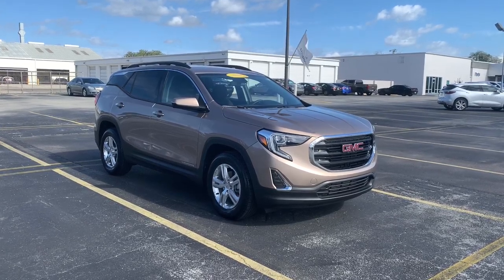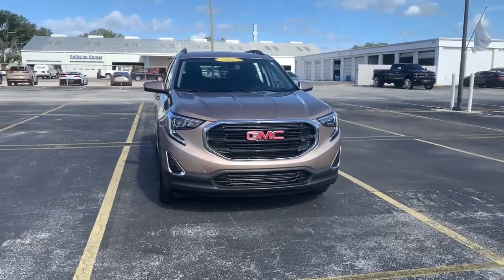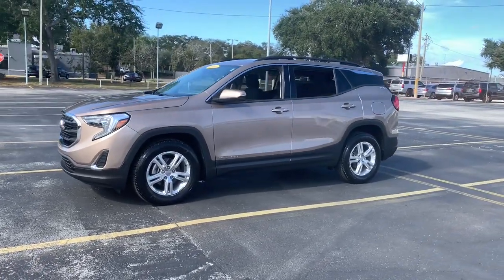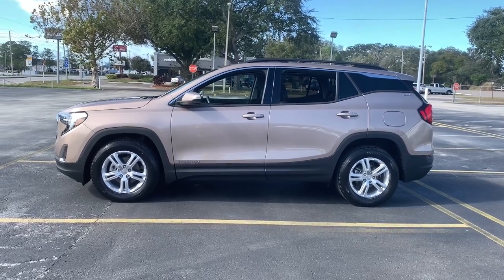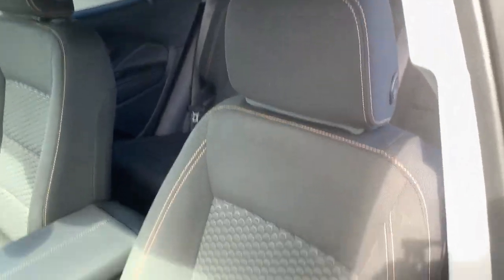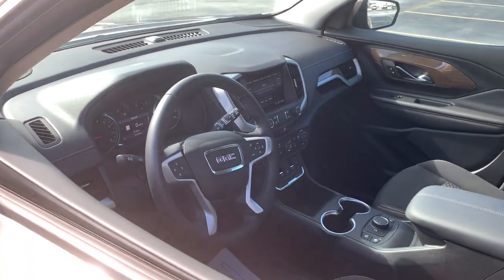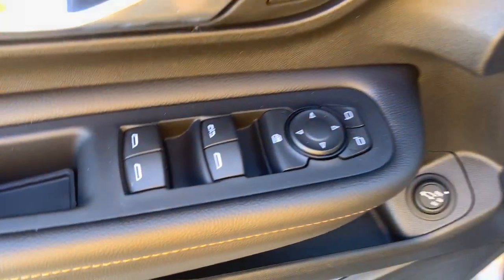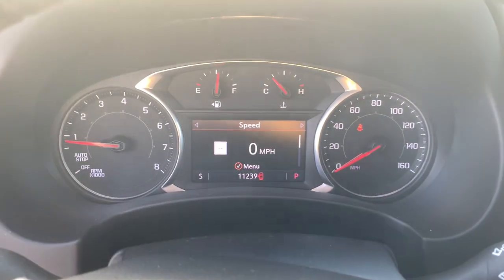2019 GMC Terrain Lake Wales, Haines City, Bartow, Winter Haven, Auborndale, FL 309091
COPPERTINO METALLIC Used 2019 GMC Terrain available in Winter Haven, Florida at Chevrolet Center. Servicing the Lake Wales, Haines City, Bartow, Auborndale, FL area.
2019 GMC Terrain FWD 4dr SLE - Stock#: 309091 - VIN#: 3GKALMEV9KL101409

Chevrolet Center
101 Cypress Gardens Blvd

: Price reduced from $31750! CARFAX 1-Owner GREAT MILES 11238! $2000 below J.D. Power Retail! Navigation Aluminum Wheels AUDIO SYSTEM 8 DIAGONAL GMC INFOTAINMENT SYSTEM WITH NAVIGATION WiFi Hotspot Onboard Communications System Turbo Charged. WHY BUY FROM CHEVROLET CENTER?: Carrying on the family tradition Sam and Frank Portlock have dedicated themselves to creating an environment where customers are welcomed like family. We have achieved top customer satisfaction from the beginning and we continue today. Same Name. Same Ownership. Same Great Service. Your Center for Chevrolet Since 1958. OPTION PACKAGES: DRIVER CONVENIENCE PACKAGE includes (BTV) Remote Start (CJ2) dual-zone automatic climate control (KA1) driver and front passenger heated seats (AG1) 8-way power driver seat adjuster (AL9) driver power lumbar control and (V2P) roof-mounted luggage rack side rails INFOTAINMENT PACKAGE I includes (IOU) 8 diagonal GMC Infotainment System with navigation multi-touch display and AM/FM/SiriusXM stereo 4.2 enhanced display with audio phone and navigation capability (UVB) HD Rear Vision Camera (U2K) SiriusXM Radio (MCZ) 2 USB ports located within the center console (MCR) 2 USB data ports with SD Card Reader located within front center storage bin and (KI6) 110-volt power outlet DRIVER ALERT PACKAGE I includes (UKC) Lane Change Alert with Side Blind Zone Alert (UFG) Rear Cross Traffic Alert (UD7) Rear Park Assist and (HS1) Safety Alert Seat Also includes (DWK) outside heated power-adjustable manual-folding body-color mirrors with LED turn signal indicators.) LIFTGATE REAR POWER PROGRAMMABLE TRANSMISSION 9-SPEED AUTOMATIC 9T45 ELECTRONICALLY-CONTROLLED WITH OVERDRIVE (STD) AUDIO SYSTEM 8 DIAGONAL GMC INFOTAINMENT SYSTEM WITH NAVIGATION includes multi-touch display AM/FM/SiriusXM stereo Bluetooth streaming audio for music and most phones Pricing analysis performed on 1/12/2022.